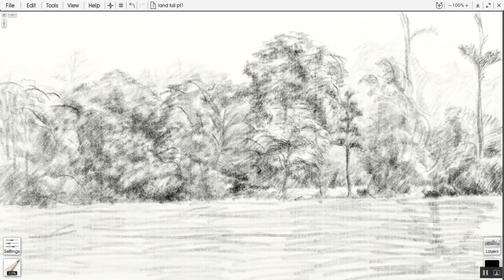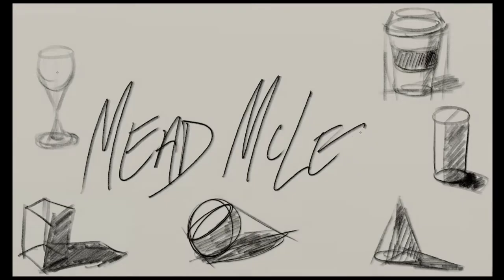Landscape Start to Finish Part 2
This one picks up from the first part and focuses on a textural approach to the landscape rather than a linear approach.